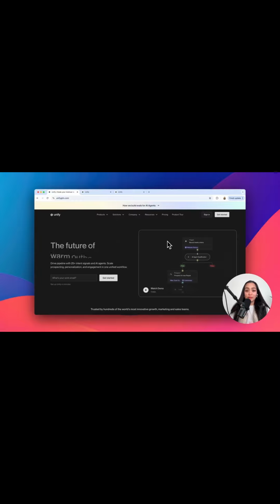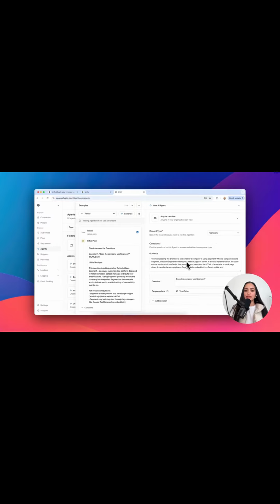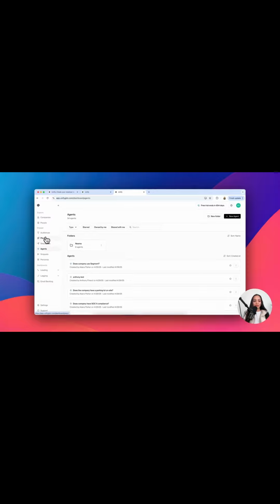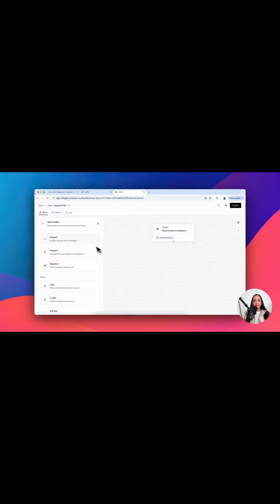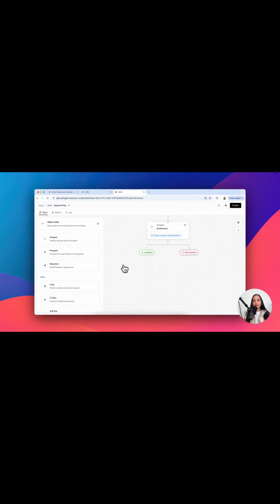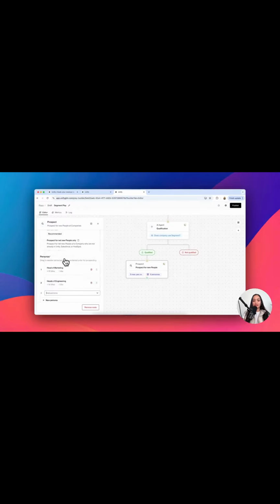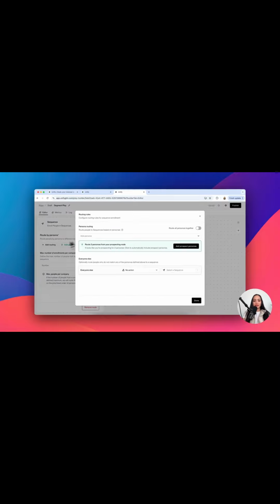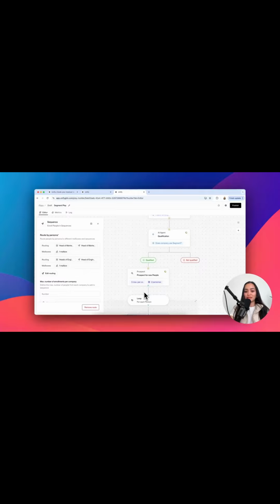how i built an AI agent to inspect HTML and outbound automatically